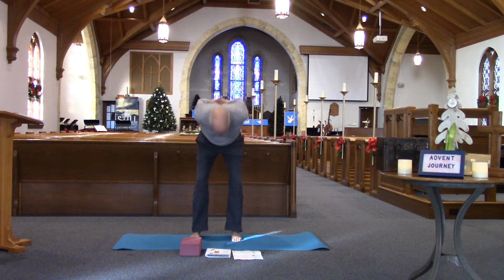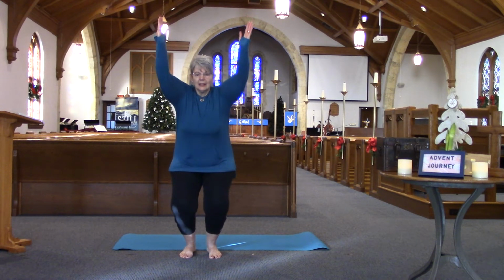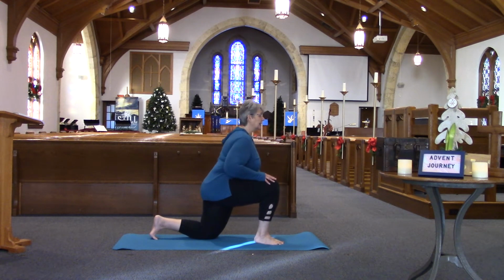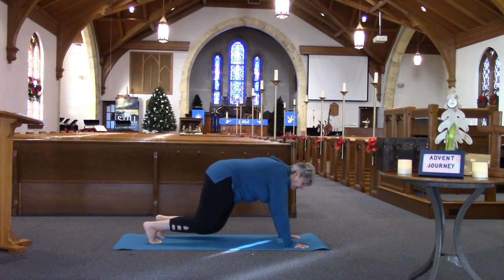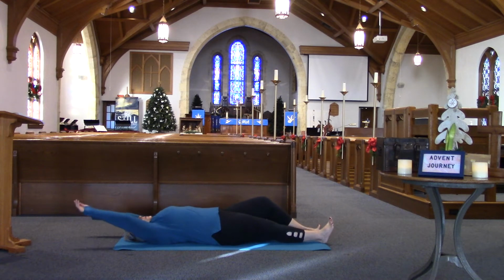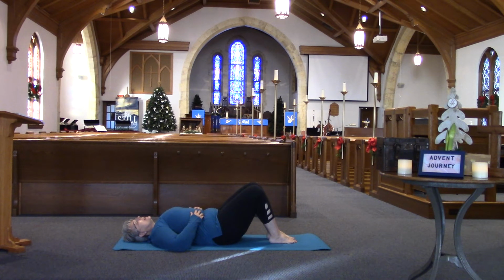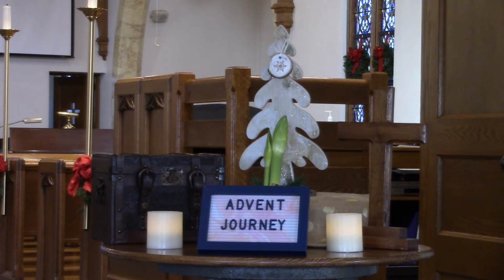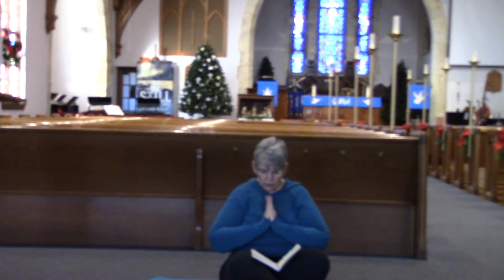St. Bartholomew's Faith Yoga part 2 - 12/9/2021